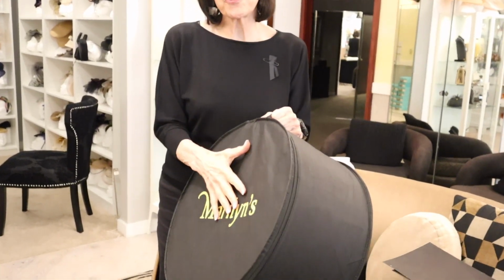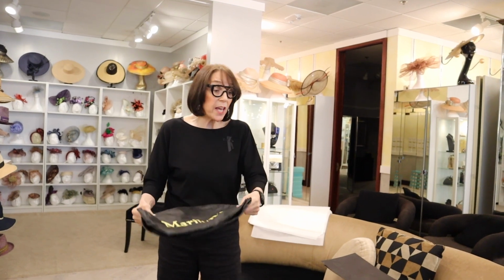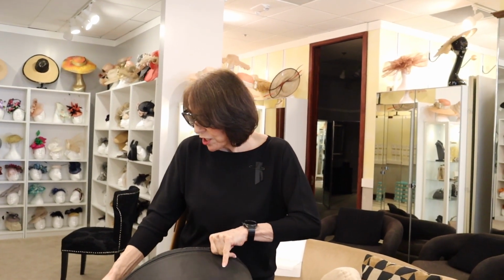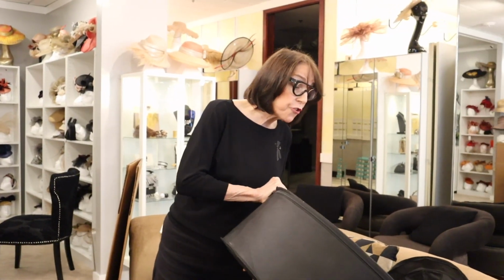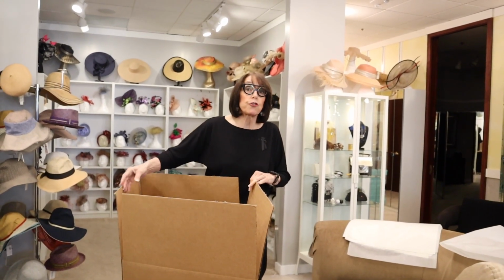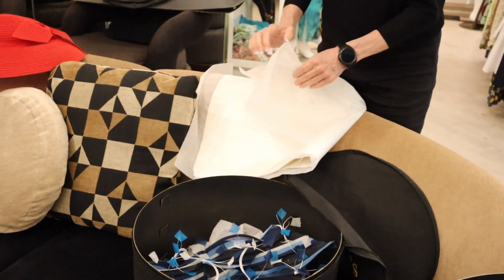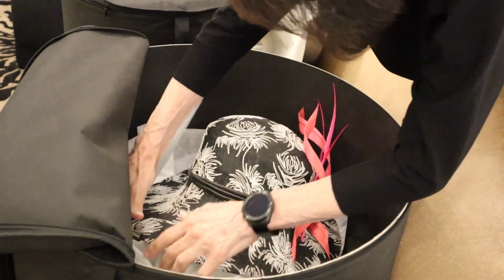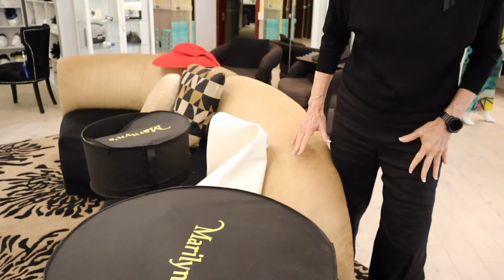Hat Packaging | Saturday Mornings with Marilyn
*Marilyn’s soft woven hat bag is perfect for preventing dust when storing your hats.

*Choose one of 2 sizes:
**Small: Diameter 18″ | Height 9″
**Large: Diameter 25″ | Height 9″

***Enclosed by zipper***